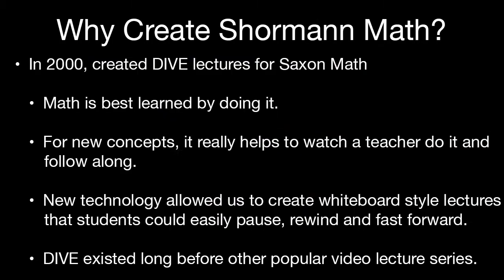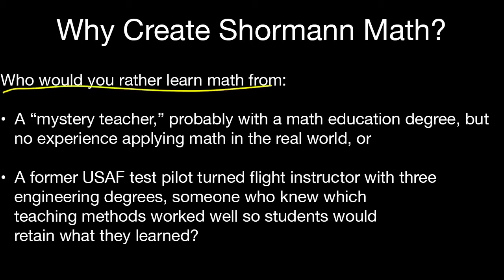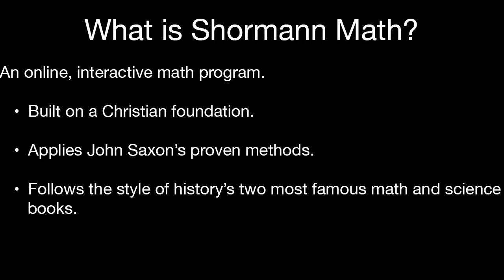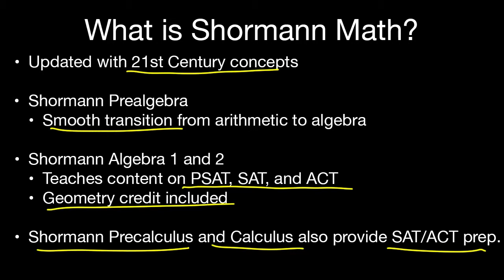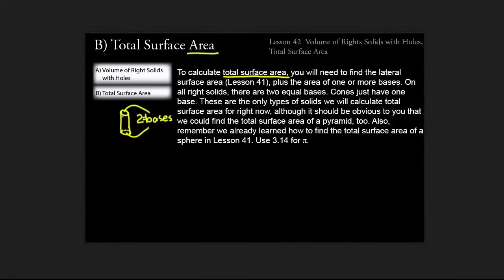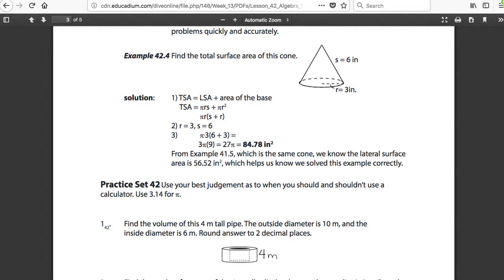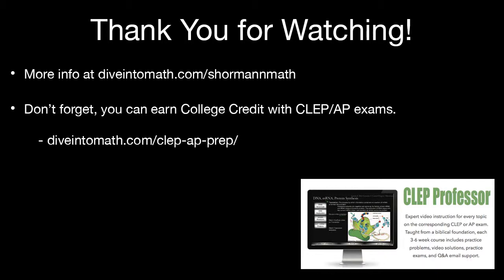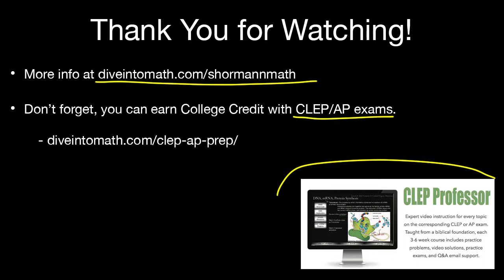Walk Through of Shormann Interactive Math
Want to know more about Shormann Math? In this video, Dr. Shormann walks you through how the self-paced eLearning course works He also explains his philosophy on teaching math as a language and the biblical and historical foundation it is built on.